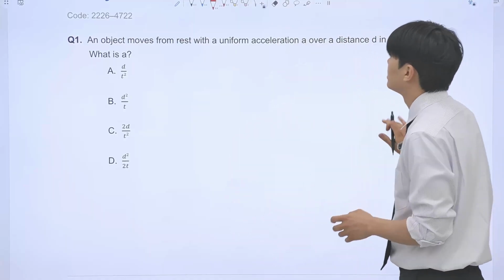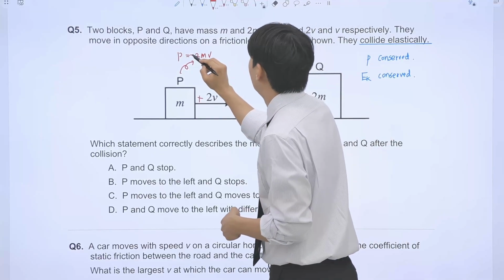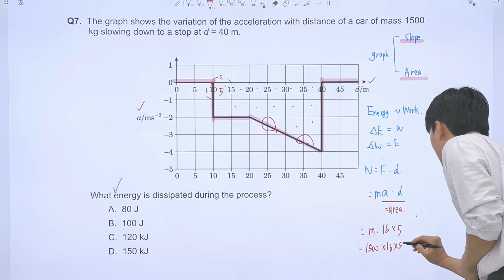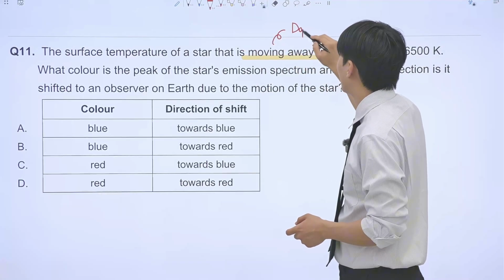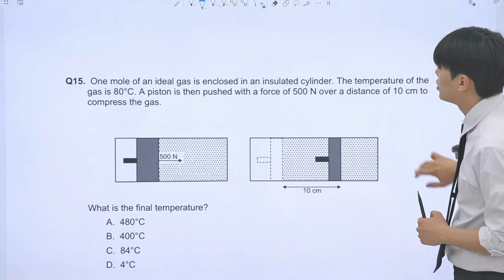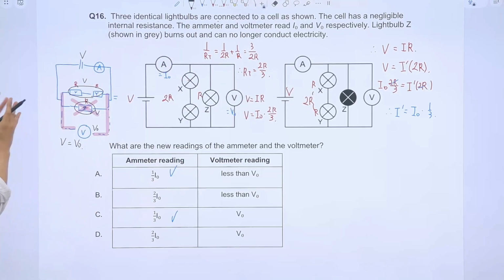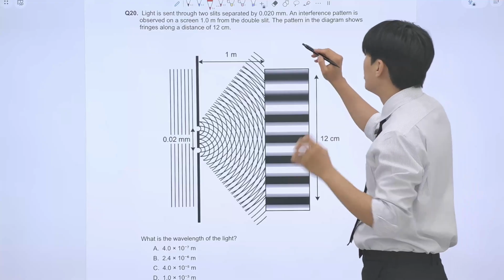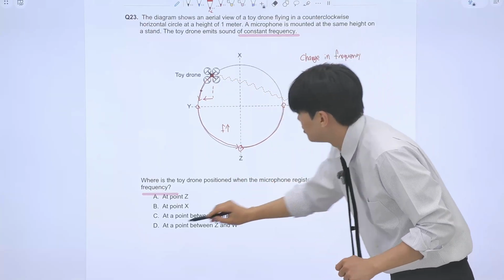2026 IB Physics worked solution (Q1-23)